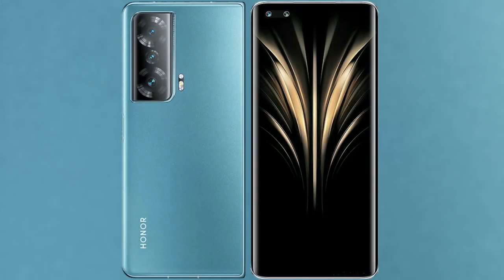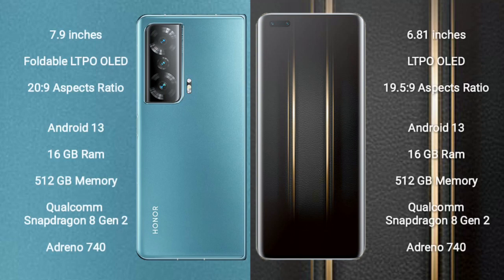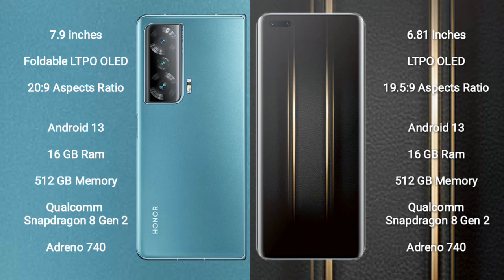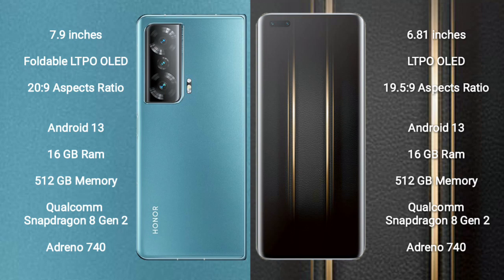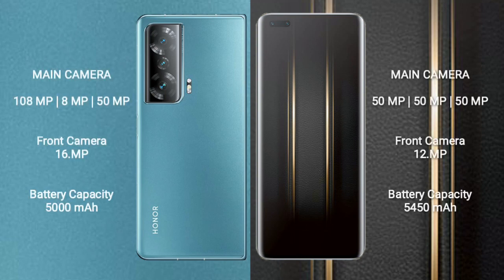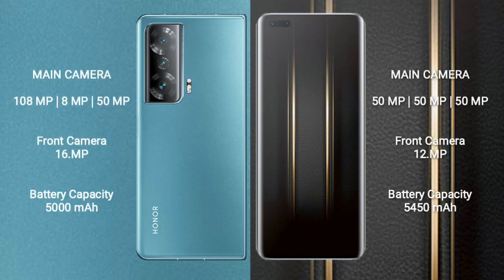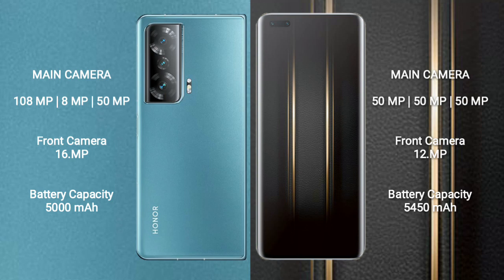Honor Magic V2 vs Honor Magic 5 Ultimate Review & Comparison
honor magic v2 vs honor magic 5 ultimate
magic v2 vs magic 5 ultimate